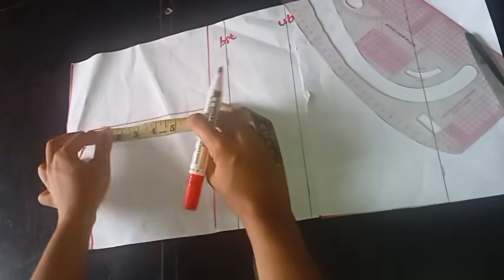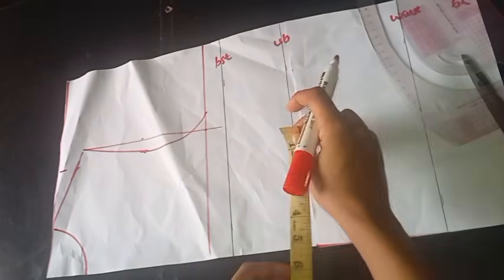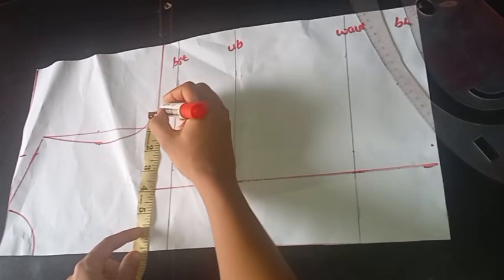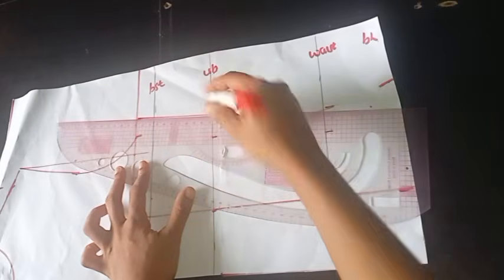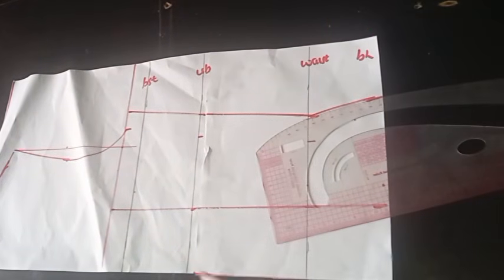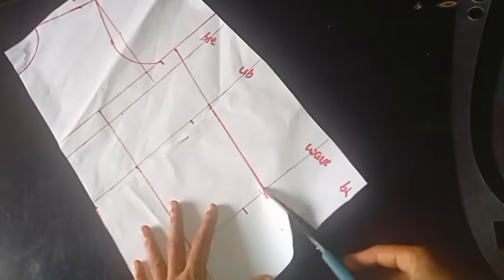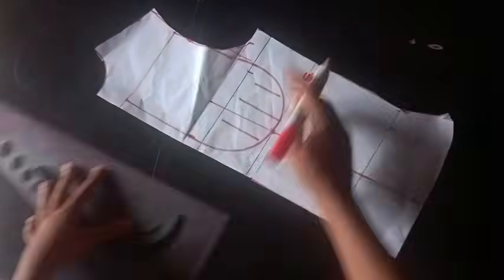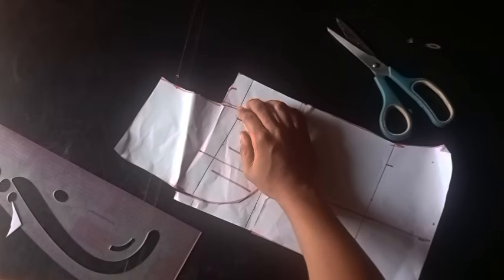How to cut a backless under burst gathered dress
To cut a Stylish Backless Under-bust Basque Gathered Dress like the one in your image, the dress has three main parts:
Bust cups (gathered)
Under-bust basque (corset-like waist)
Gathered skirt
Backless strap
I will break it down step-by-step so it’s easy to sew. ✂️🧵
1. Take the Measurements
I'mYou need:
Bust
Under-bust
Waist
Shoulder to under-bust length
Under-bust to waist
Waist to skirt length
Bust span
Cup depth (nipple to under-bust)
STEP 1: Draft the Under-Bust Basque
This is the fitted purple waist part.
Drafting
Draw a basic bodice block.
Mark under-bust line.
From the waistline draw a V-shape (Basque) dropping 2–3 inches at the center front.
Shape the waist using darts or princess line.
Remove the upper bust part because the dress uses cups.
✂️ Cut 2 front pieces and 2 back pieces (lining + fabric).
For the back, make it deep or fully open since it is backless.
STEP 2: Draft the Bust Cups (Gathered Bust)
The top part is gathered halter cups.
Draft
Draw a half circle or oval shape.
Width = ½ bust span + 1 inch.
Length = cup depth + 2 inches (for gathering).
Cut 2 pieces.
Add extra width so it can gather nicely.
Sewing
Run gather stitches at the bottom.
Gather to match the under-bust line of the basque.
STEP 3: Join Bust to Basque
Attach the gathered cups to the top of the basque.
Sew carefully so gathers are even.
Add lining for neat finishing.
STEP 4: Draft the Gathered Skirt
Cutting
Measure waistline of basque.
Multiply by 2 or 2.5 for fullness.
Length = desired skirt length + seam allowance.
Example:
Waist = 30"
30 × 2 = 60 inches fabric width
Cut rectangular skirt piece.
Sewing
Sew side seams.
Run gather stitches at the top.
Gather to fit the basque waist.
Attach to the basque.
STEP 5: Make the Backless Strap
Cut long bias strap or thin fabric strap.
Attach from cup ends to the back neck (halter style).
Optional:
Add elastic or zipper at center back waist.
STEP 6: Hem the Skirt
Fold ½ inch twice and stitch.